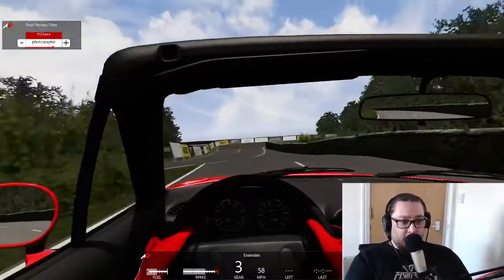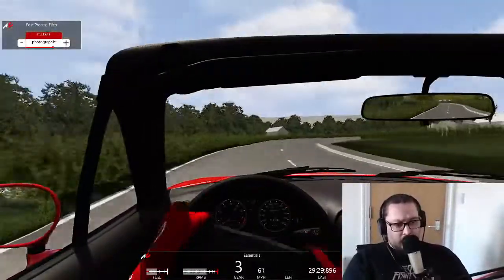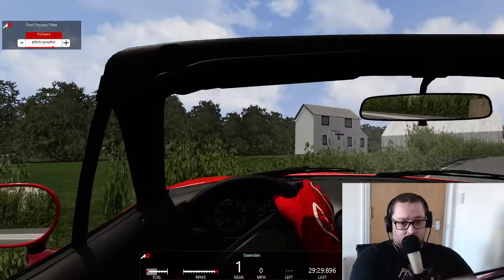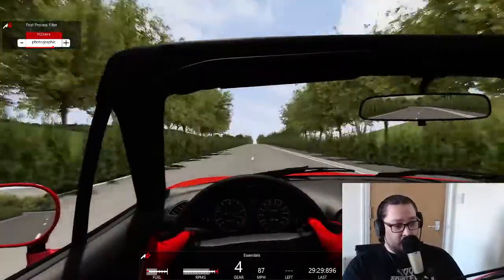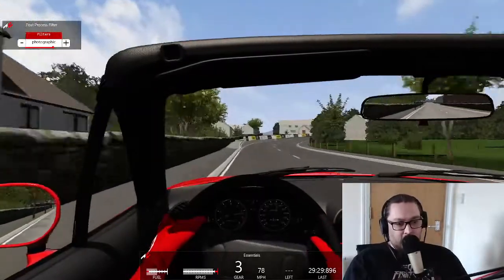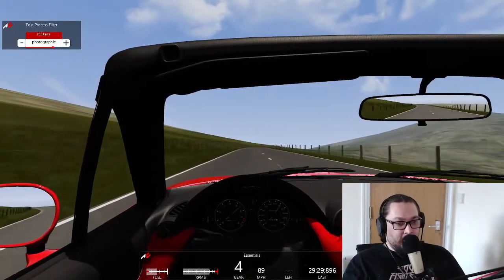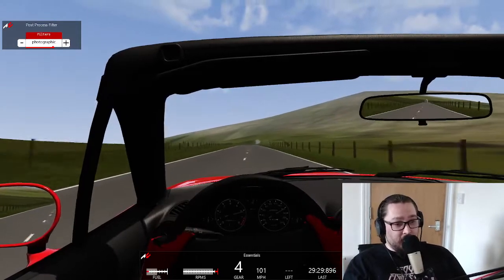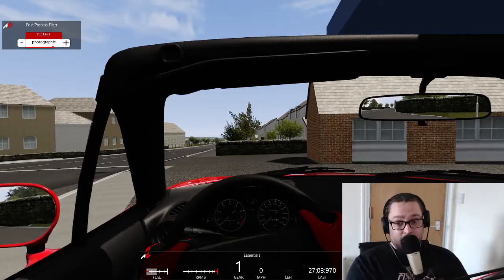Isle of Man TT course - Mazda MX5 - Assetto Corsa Racedepartment Mod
A Manxman takes you for a lap of the iconic Isle of Man TT Course in a Mazda MX5 on Assetto Corsa.